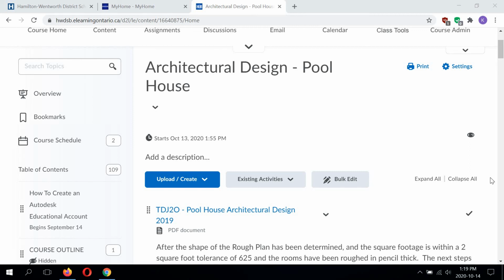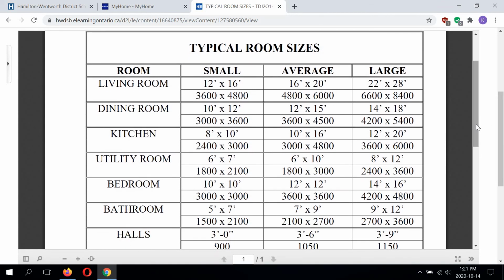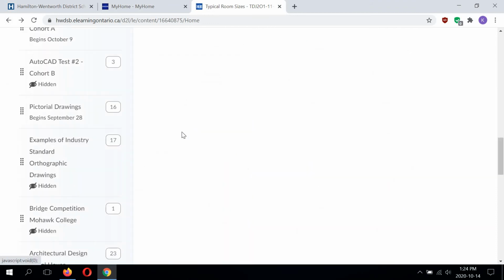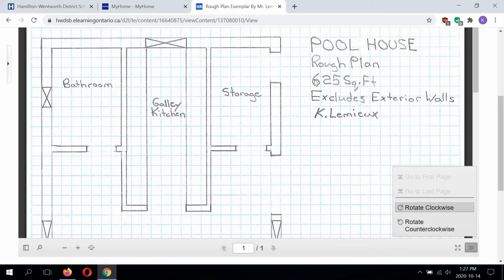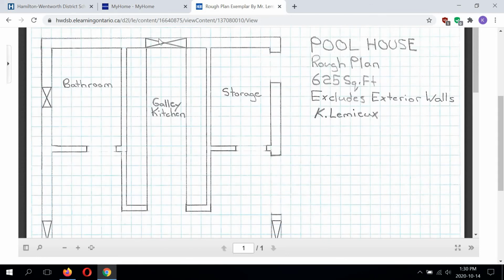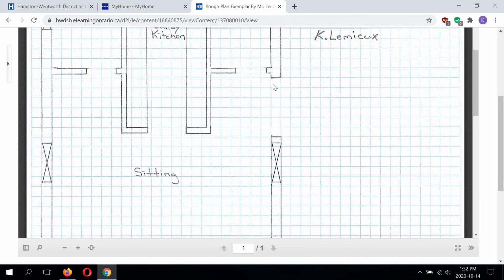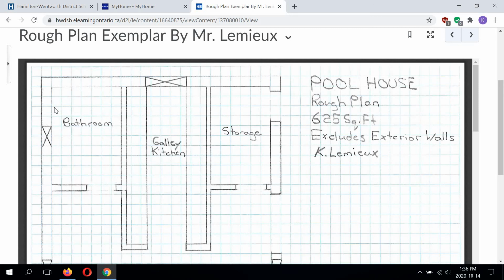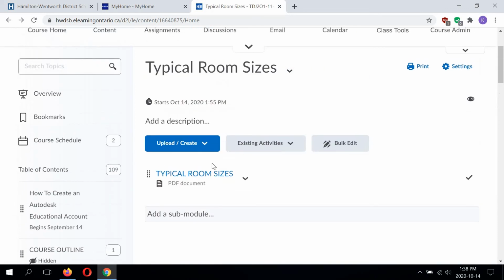TDJ2O1 - How To Get Started With Rough Planning On Grid Paper For The Pool House